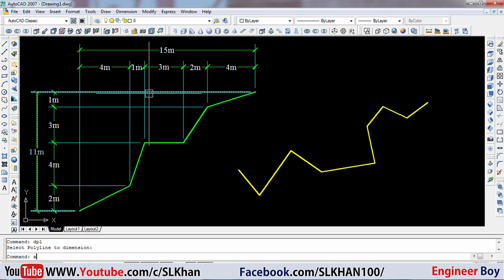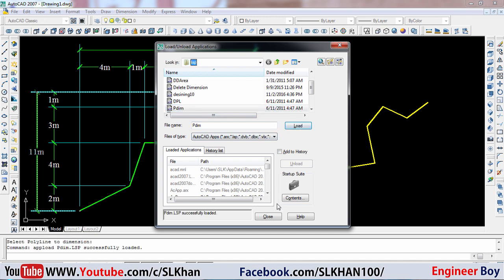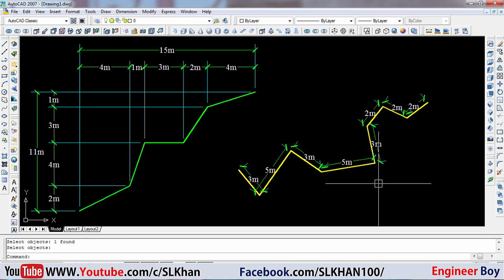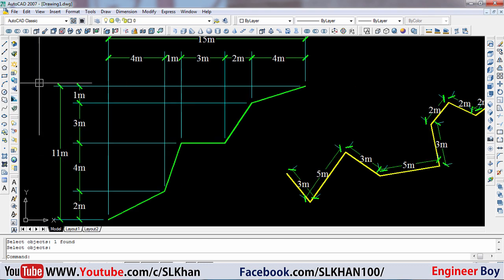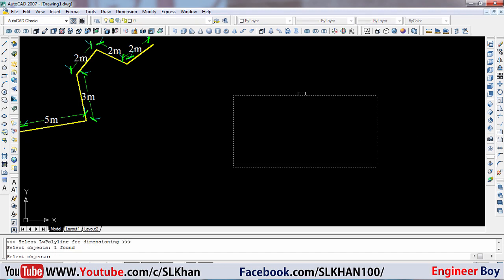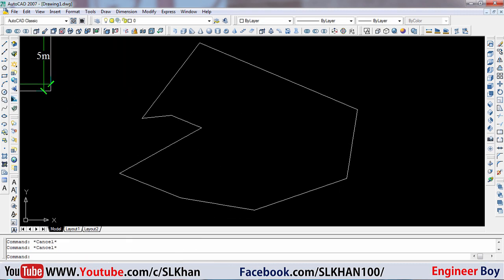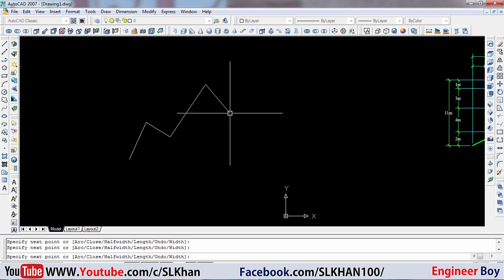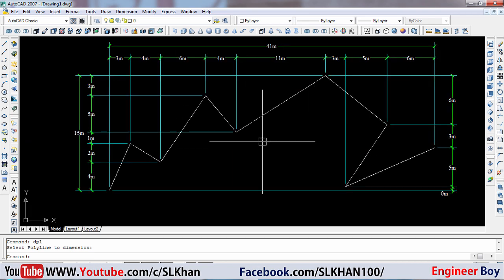two amazing autocad commands you need to know?